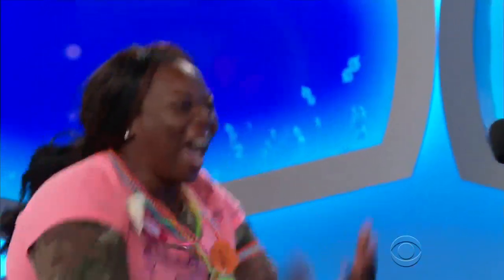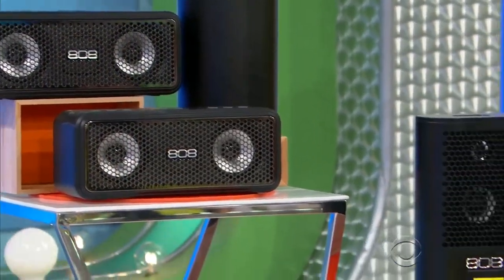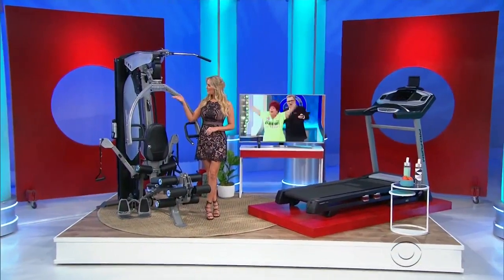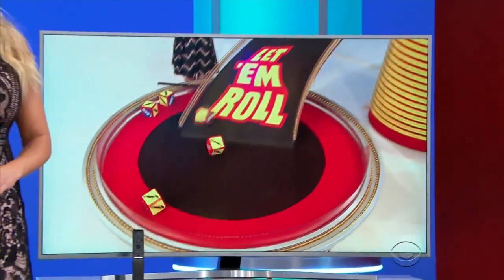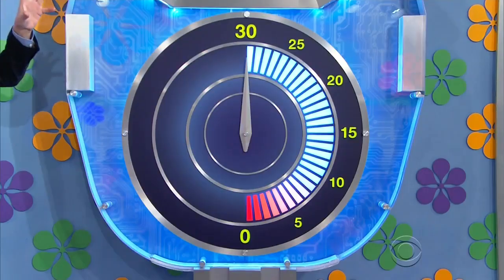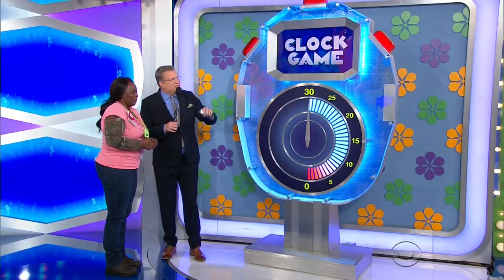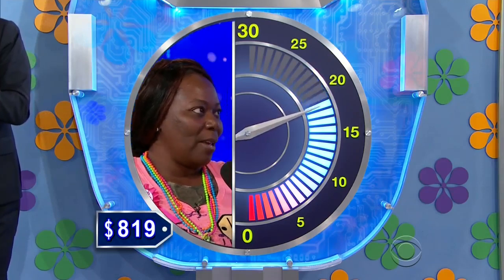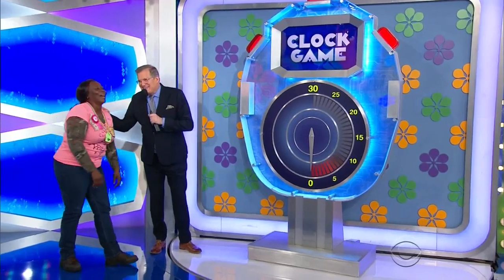The Price is Right - Clock-Up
Linda proves why Clock Game is more infrequent these days.